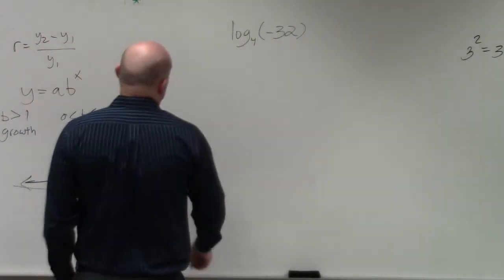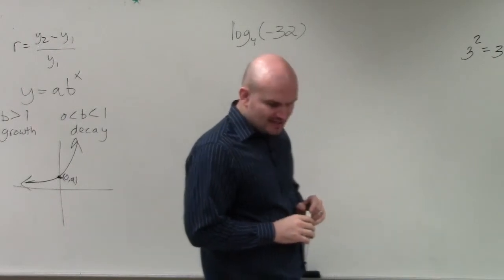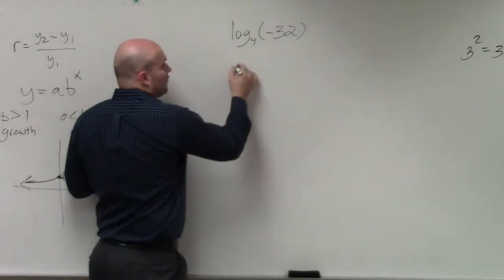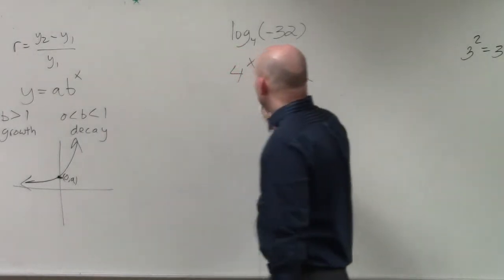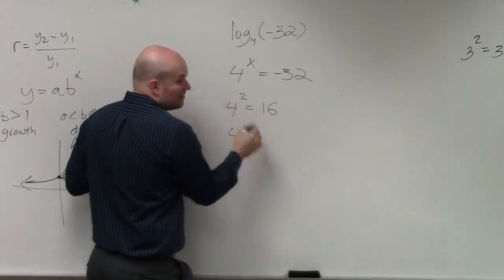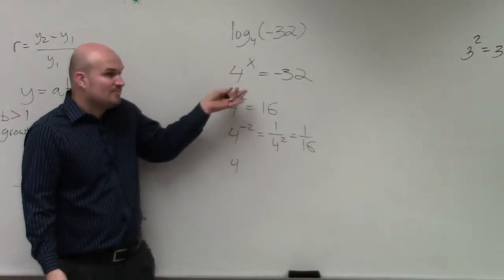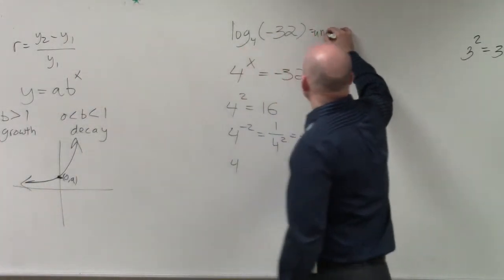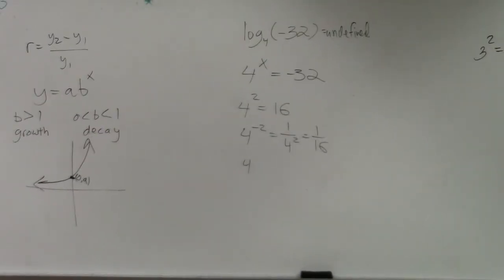When is a logarithm undefined? log4 (-32)